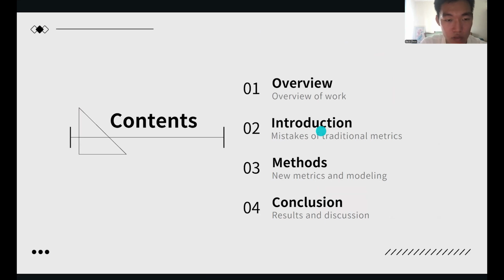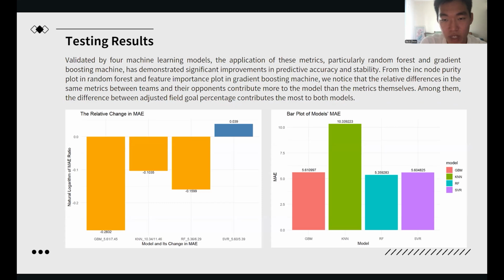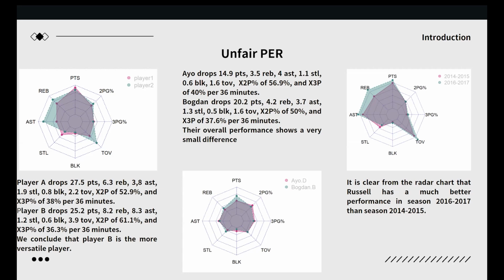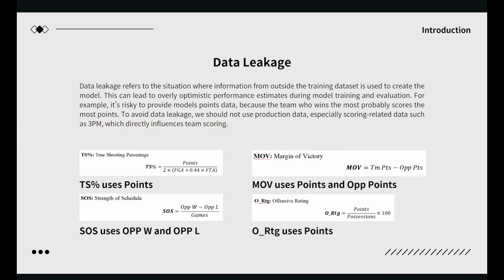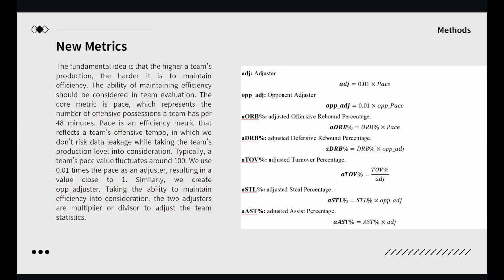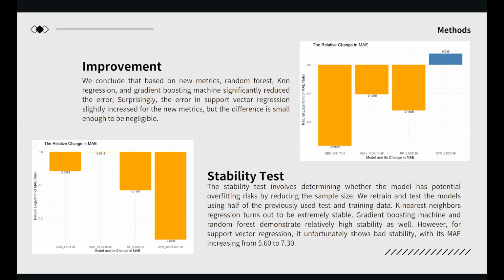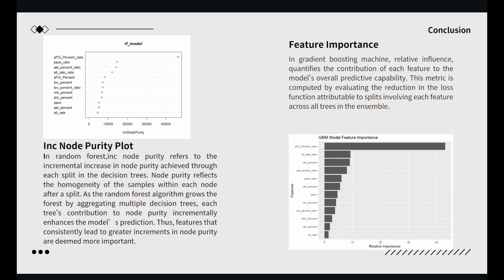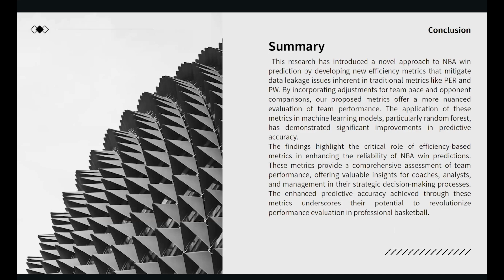Machine learning predictions for NBA Wins Presentation by Beck Zhou at Polygence's Symposium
‘NBA Regular Season Wins Prediction Based on New Metrics in Machine Learning’ was a STEM Conference Talk delivered asynchronously by Beck Zhou at Polygence’s 11th Symposium of Rising Scholars in September 2024.